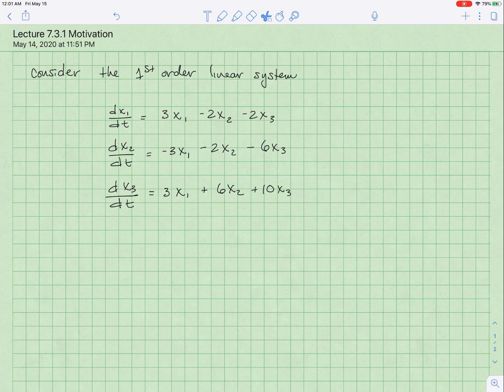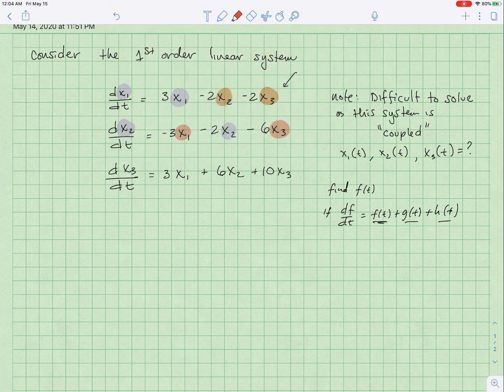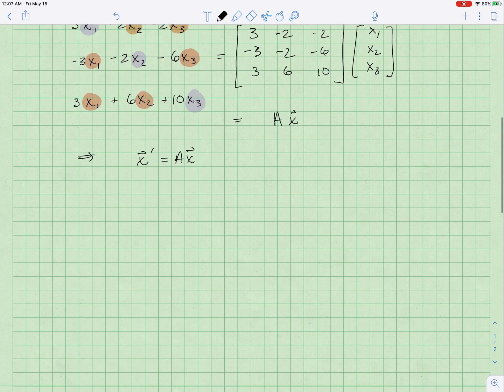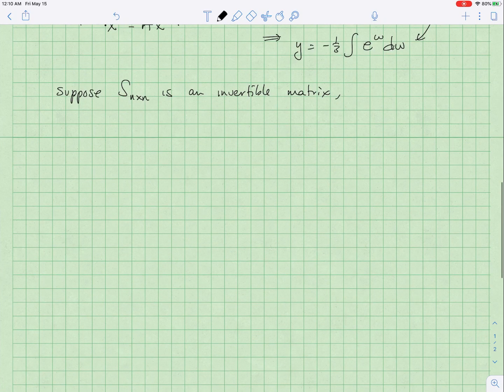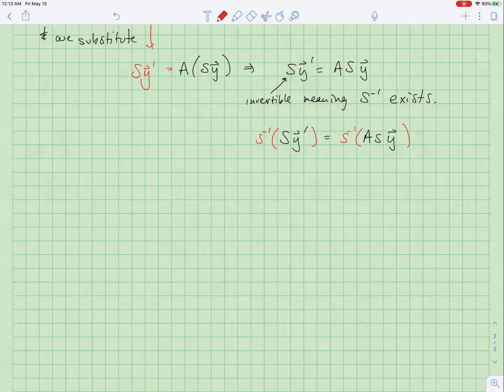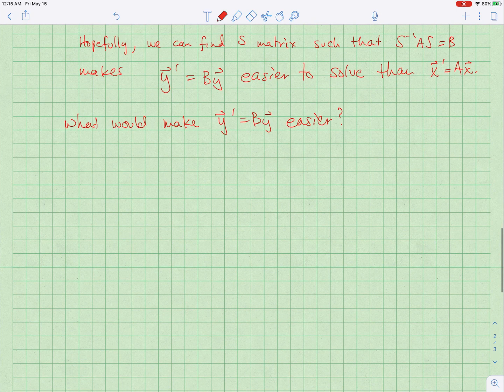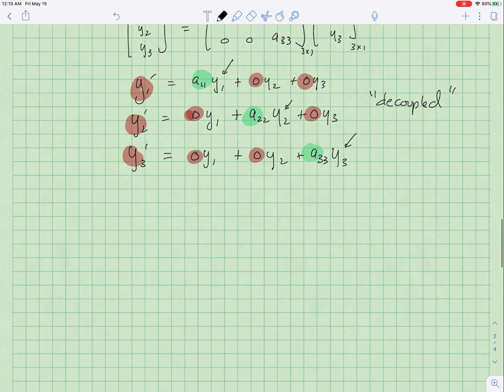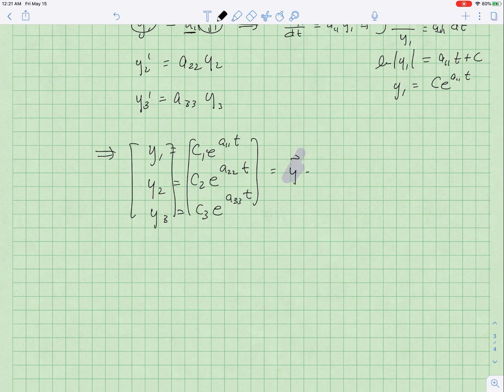Lecture 13.1 Motivation for Diagonalization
Diagonalizing a matrix